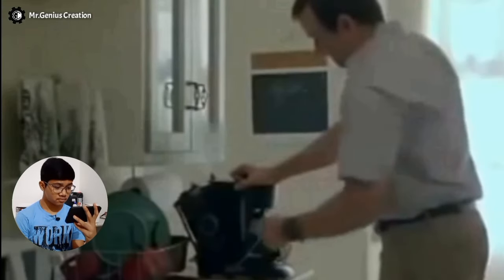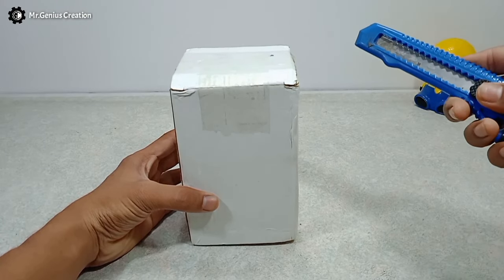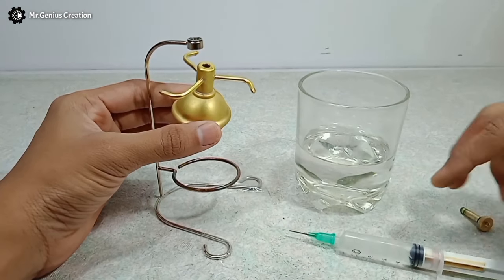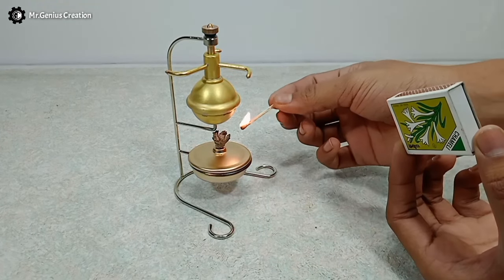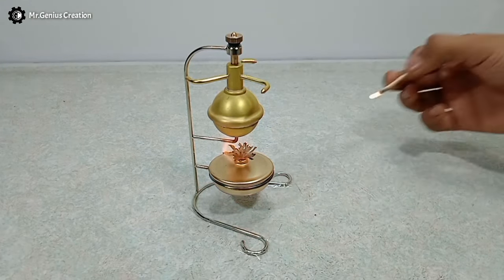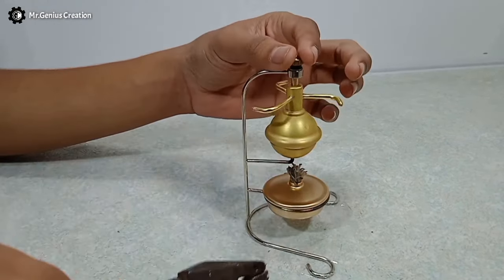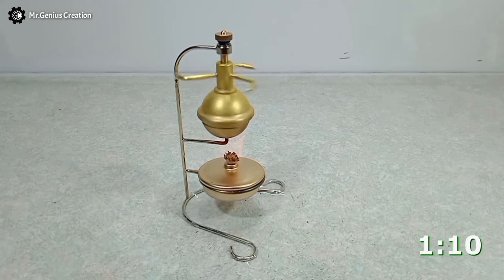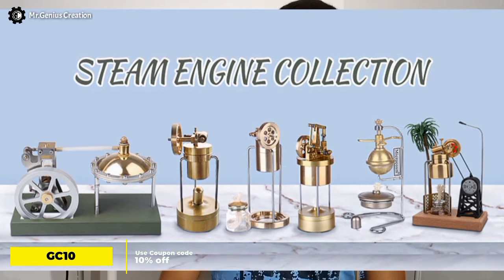Hero's Engine ( Aileron Steam Engine) by Enginediy Shop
It is considered as one of the revolutionary ideas that changed the world.
Steam engine is the thing that hepled us for many years. It made our lives easy by empowering locomotives & many home chores.

EngineDiyShop allows us to see & experience that ideas by their model Steam Engines

YOU CAN BUY PROJECT MATERIALS WHICH I USE FROM LINKS GIVEN BELOW

Plastic Gears ⚙️:-

Gear Motor

Metal Sheet Cutter

Pen Cutter

SILVER Spray paint

Drill Machine

Drill Machine (with tool box):

40 W Glue Gun

Glue Sticks(11 mm)

25 Watt Soldering Iron

40 WattSoldering iron

DC Motor

Super Glue